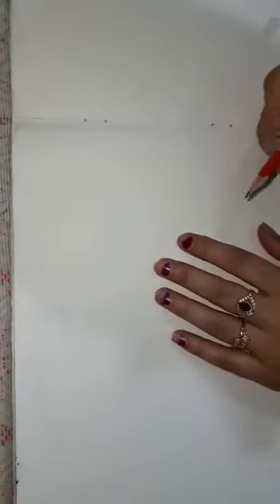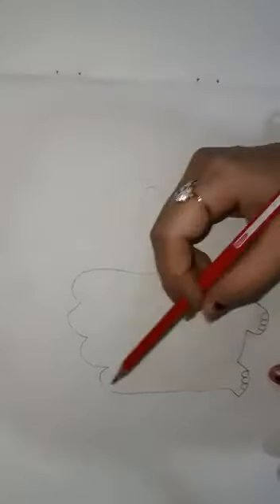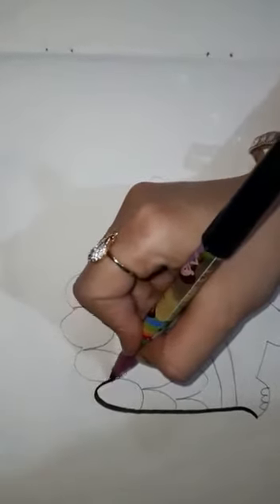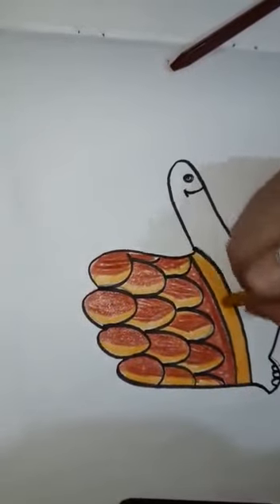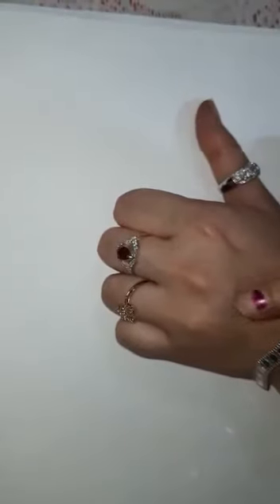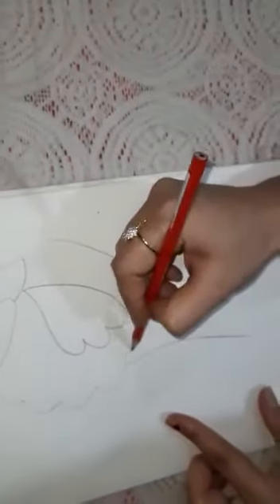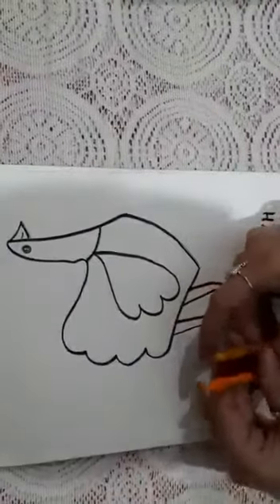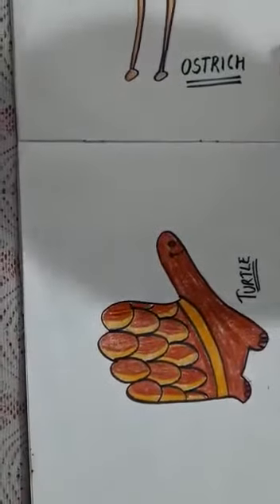To draw figures with help of hand